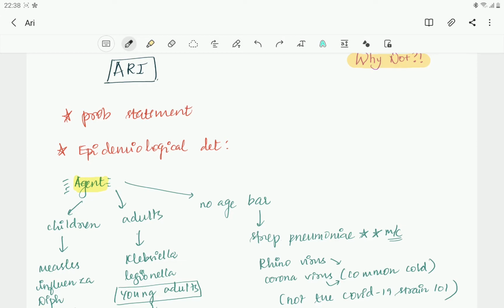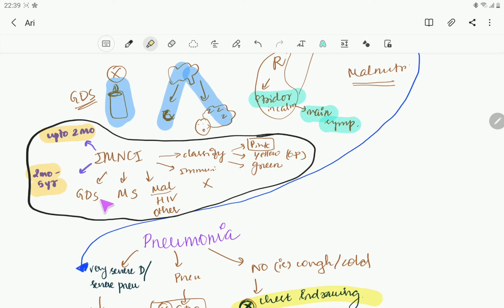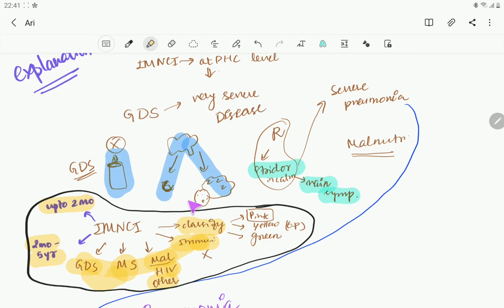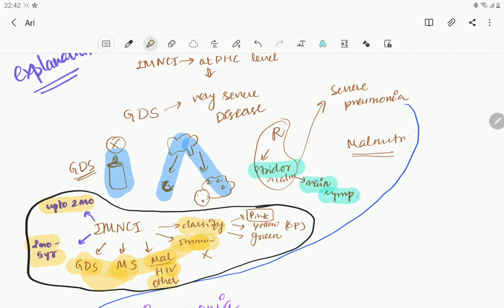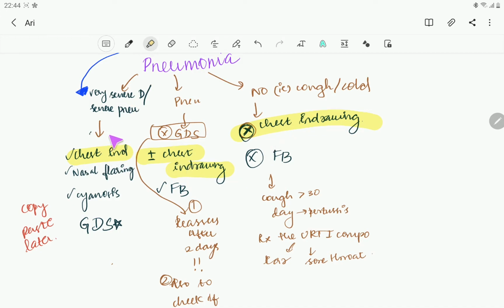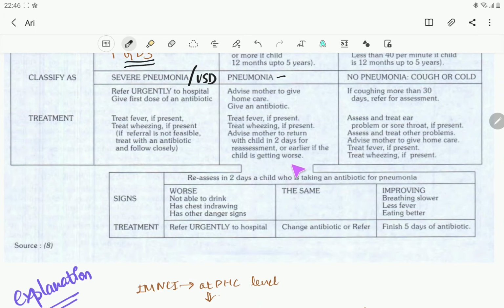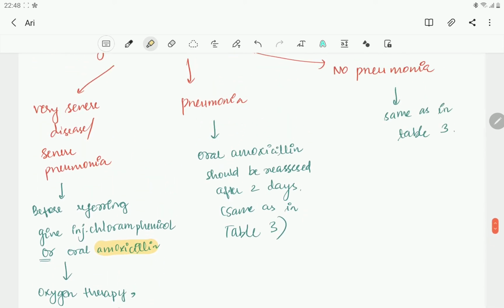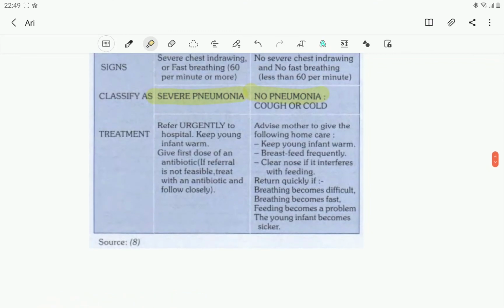Management Of Acute Respiratory Illness Under IMNCI-Updated|Kavithanjali and Dheebika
Hey everyone! hope you find the notes(link below) and the video helpful.